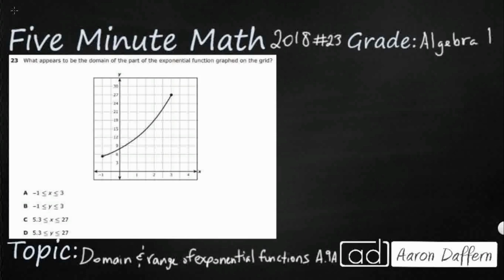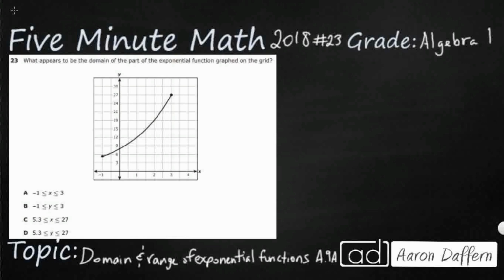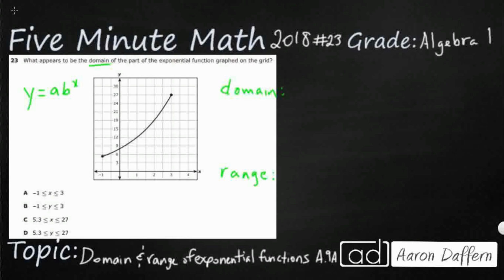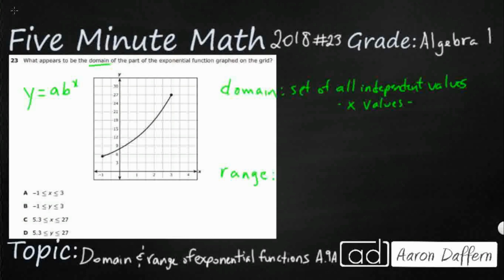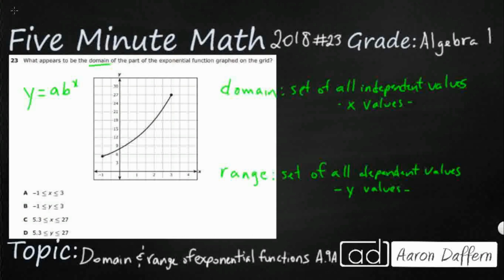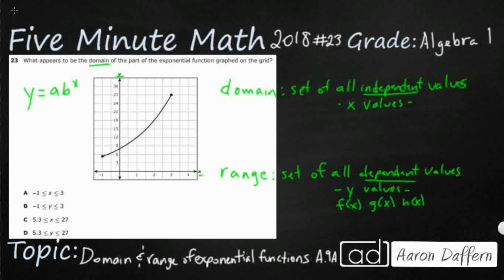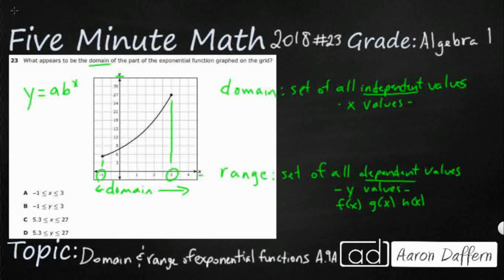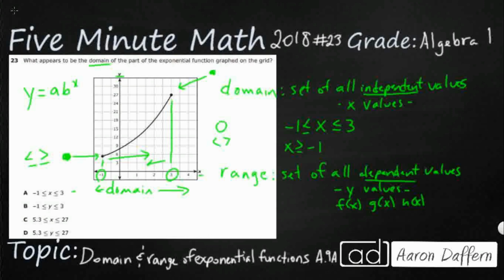Algebra 1 STAAR Practice Domain and Range of Exponential Functions (A.9A - #3)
Practice determining the domain and range of exponential functions of the form f(x) = abx and represent the domain and range using inequalities with a test item from the 2018 released STAAR test (#23 - A.9A)